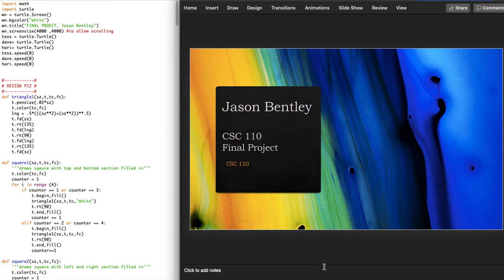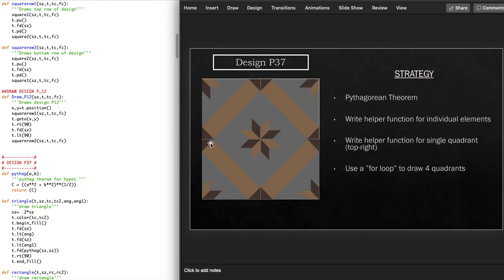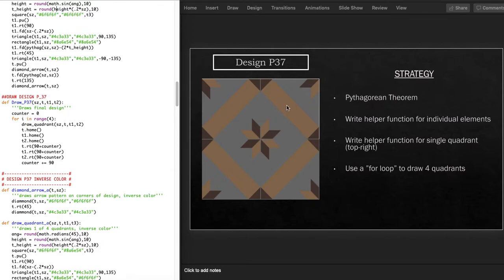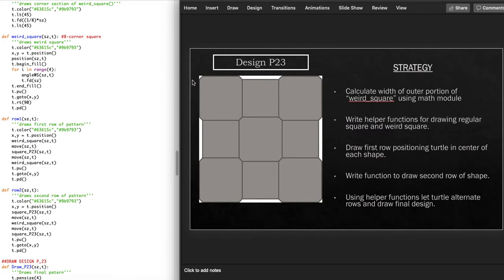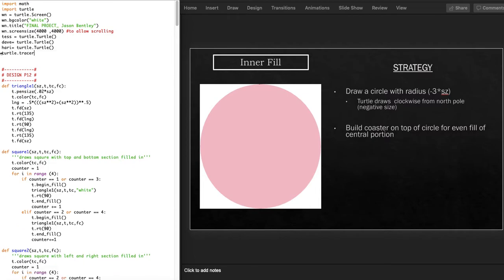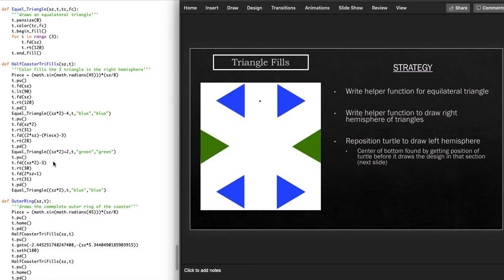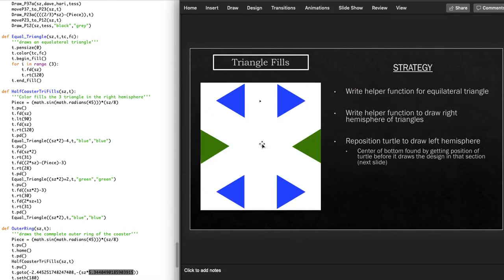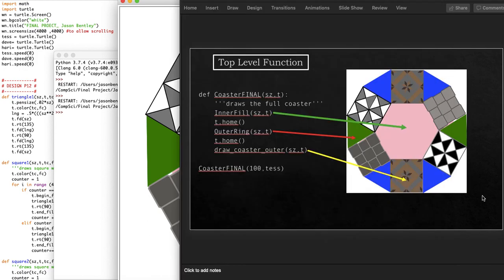Final Project - CSC110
Final Project for CSC110